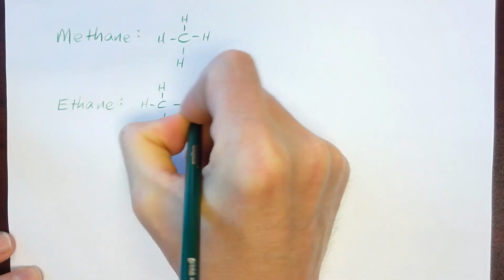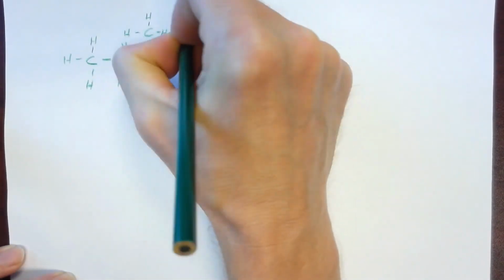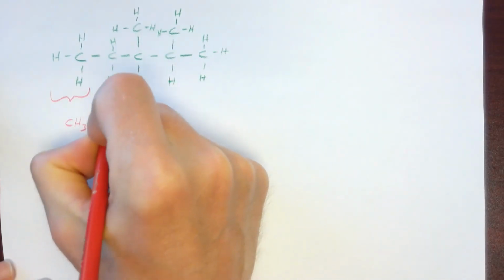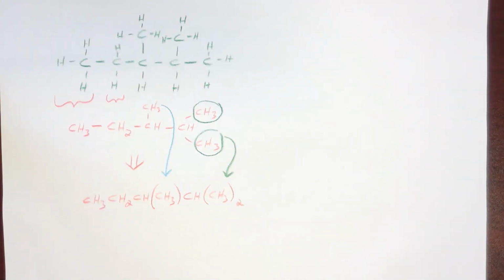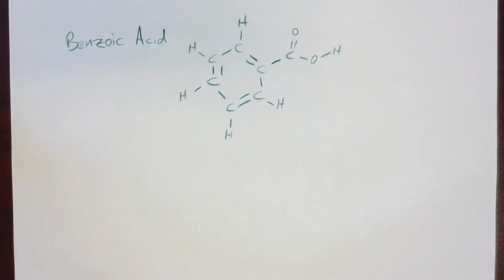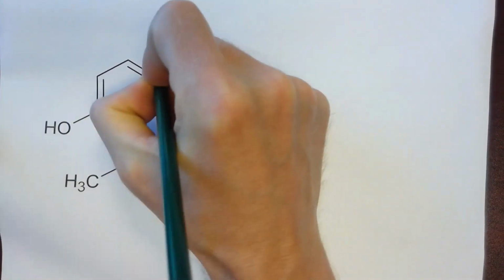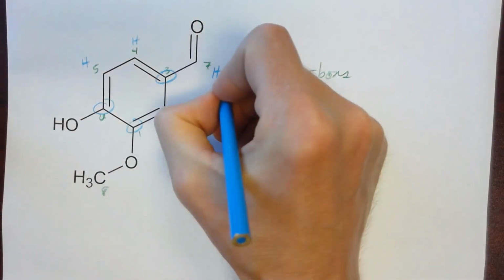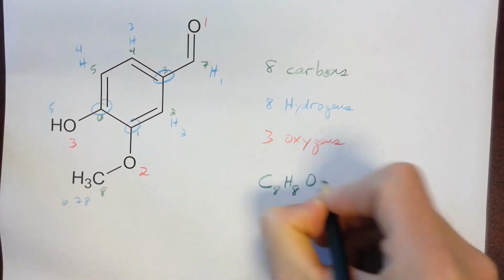CH 2 Condensed Structures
Introduction to condensed and skeletal structures